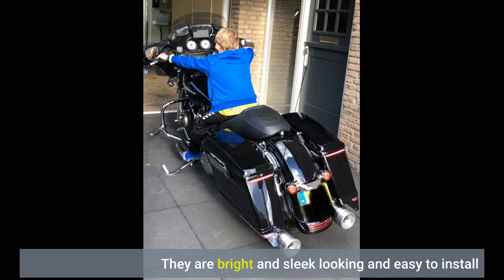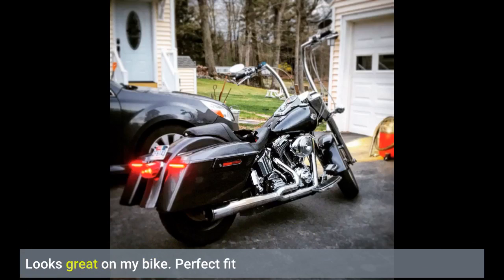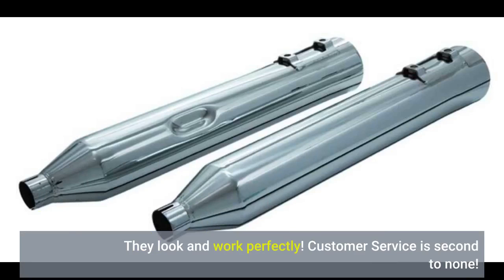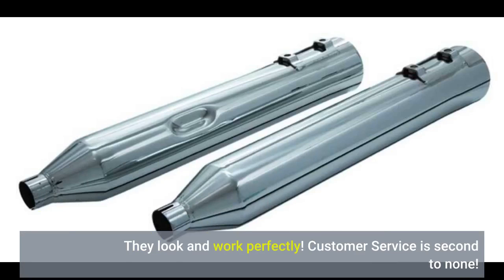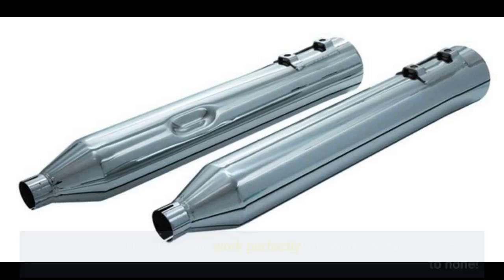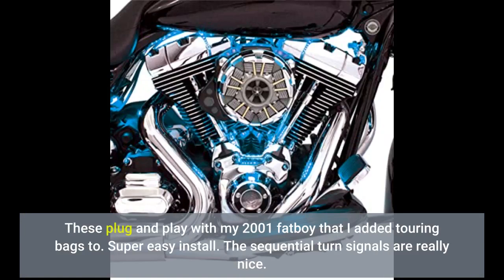Ciro Bag Blades LED Lights, Fits '97-'13 Harley FLHT FLTR Models, Amber 40028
FREE delivery